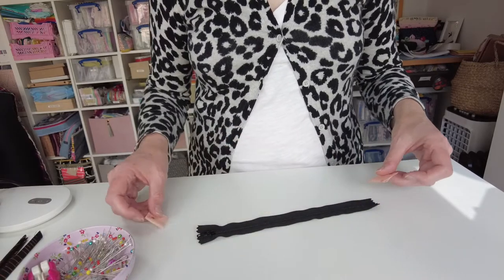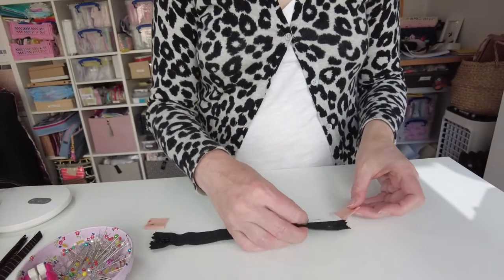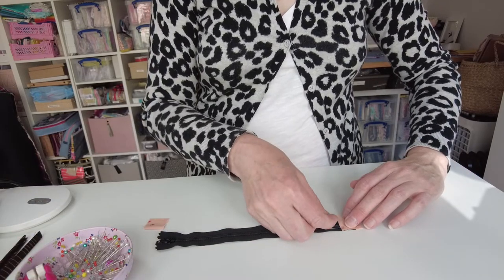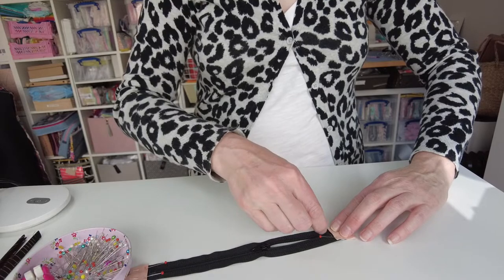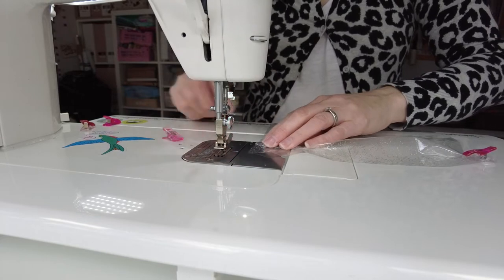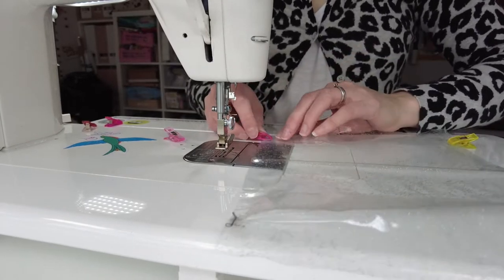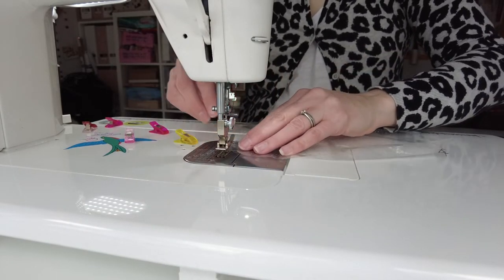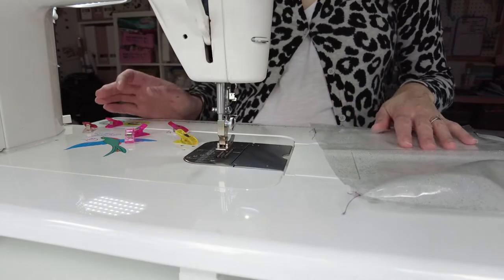3. EPPic case - Vinyl Lid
Sewing with vinyl, attaching the binding and making the section.